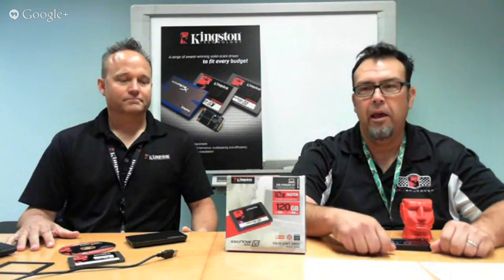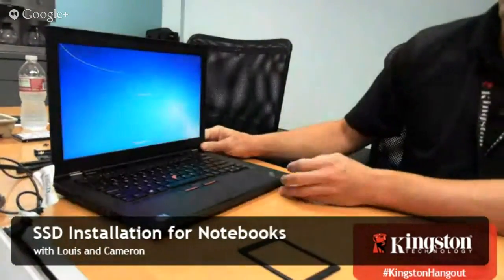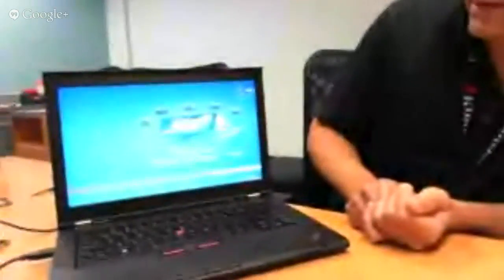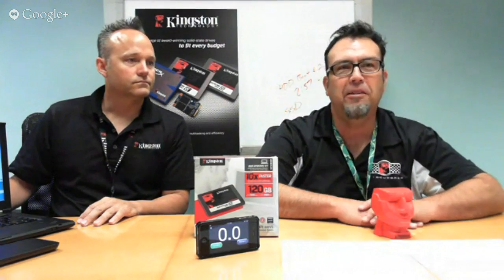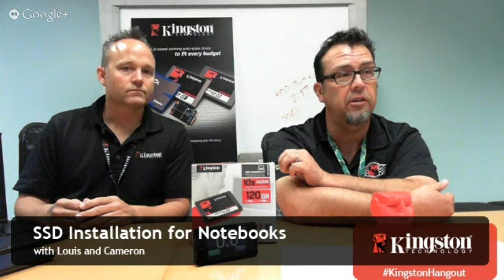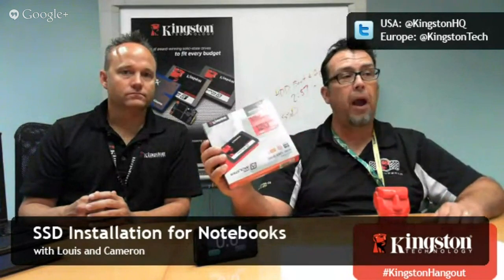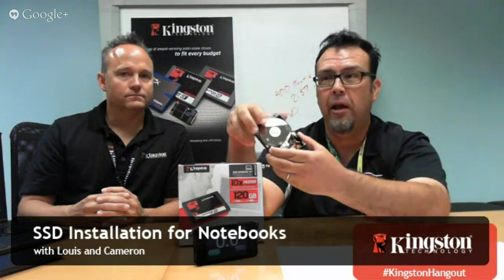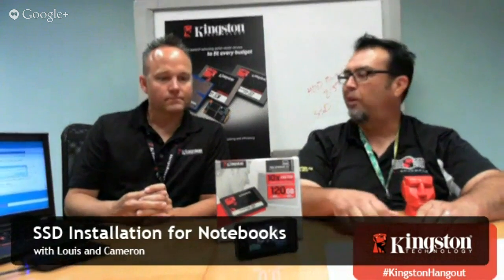Speed Up Your Notebook with a Kingston SSD - Installation Tutorial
Replacing your notebook’s hard drive with an SSD is one of the most effective ways to speed up your system. Join Kingston’s SSD experts as they demonstrate how easy it is to install an SSD and how quickly it speeds up your boot time and applications.

Swapping a traditional hard drive with an SSD takes three simple steps: removing the original HDD from the notebook, inserting the SSD and transferring your data to the new drive. With an upgrade kit from Kingston, you’ll have everything you need to quickly upgrade your system, including the SSD itself, a USB enclosure for your old drive and the cloning software.

Kingston’s SSDs come with free technical support, so follow along with this video or call us to be guided through this process.

Add Kingston on Google Plus to find out about the next Google Hangout.